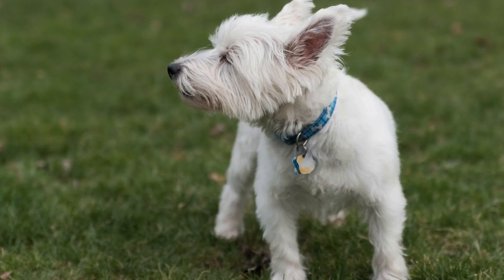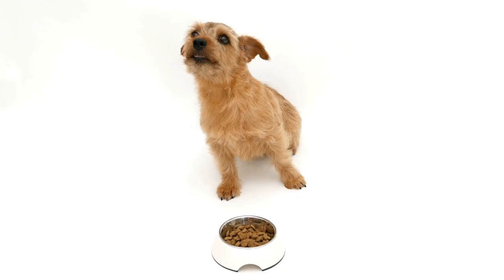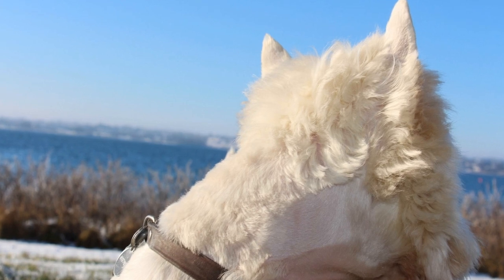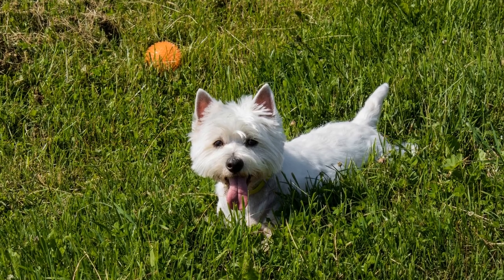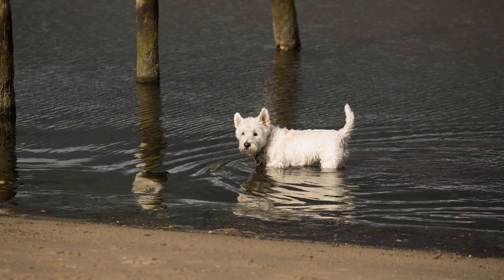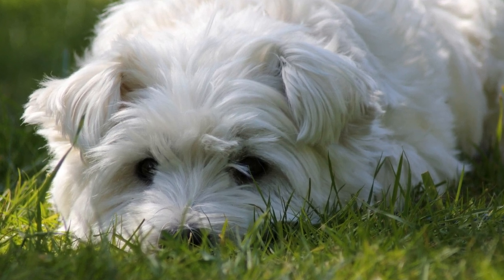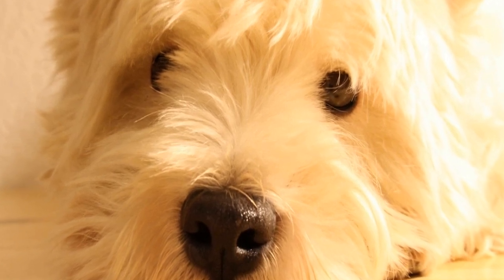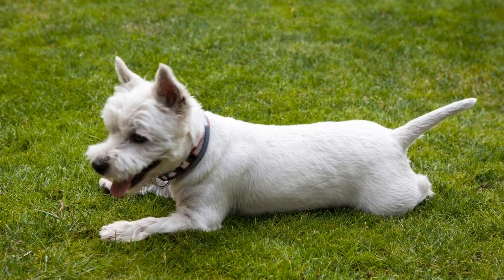How to Train a West Highland White Terrier - A Comprehensive Guide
West Highland White Terrier Breed Overview
The West Highland White Terrier, or Westie for short, is a small yet sturdy breed that has captured the hearts of many dog lovers around the world
  With their distinctive white coats and lively personalities, these dogs have become incredibly popular pets
  In this article, we will take a closer look at the West Highland White Terrier breed and explore their history, characteristics, and care needs
History and Origins
The West Highland White Terrier breed originated in Scotland during the 18th century
  The breed's ancestors were working terriers that were used for hunting small game, such as rats, foxes, and badgers
  These dogs were bred selectively for their white coats, which made them easier to spot in the field
  It is believed that they were initially bred from a variety of terrier breeds, including the Scottish Terrier and the Cairn Terrier
Characteristics
Westies are small dogs, typically weighing between 15 to 20 pounds (7 to 9 kg) and standing about 10 to 11 inches (25 to 28 cm) tall at the shoulder
  Despite their size, they are known for their confident and outgoing personalities
  They have a strong prey drive and an independent nature, which can make them a bit stubborn at times
  However, with proper training and socialization, they can be excellent family pets
One of the most distinctive features of the Westie is their white coat, which is dense, double-layered, and weather-resistant
  Their coat needs regular grooming to keep it clean and prevent matting
  Although they do not shed heavily, they do require regular brushing and occasional hand-stripping to maintain their coat's texture
  Additionally, their erect ears and bright, attentive eyes give them an alert and cheerful expression
Temperament and Training
Westies are known to be friendly, affectionate, and loyal towards their families